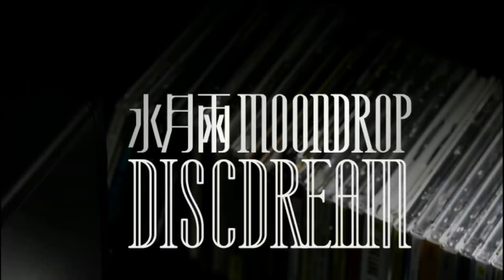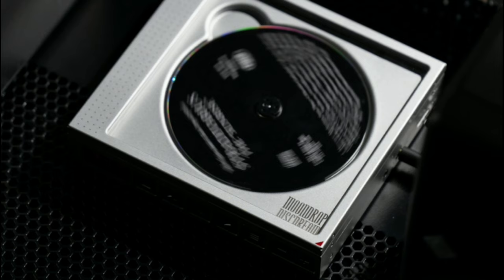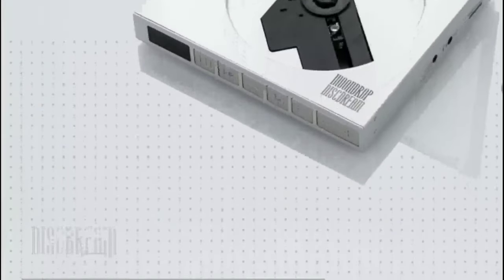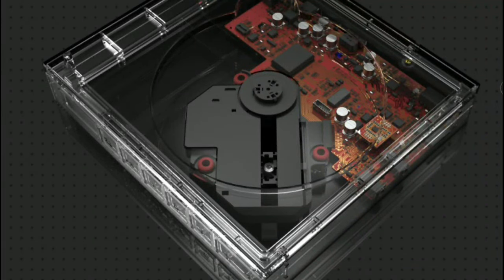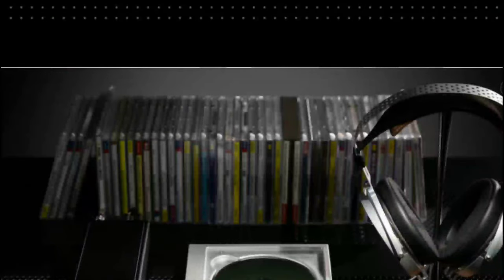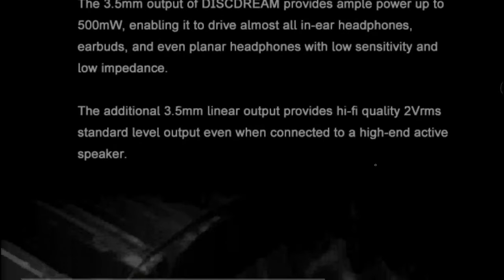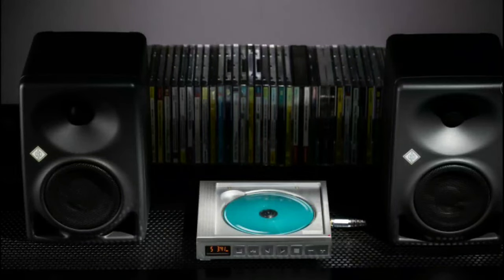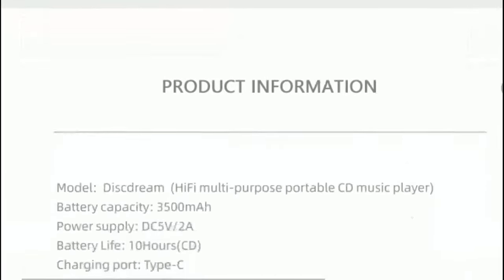MOONDROP DISCDREAM Portable CD Player Comes with a DAC as well as 500mW Power for IEMs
MOONDROP DISCDREAM Portable CD Player